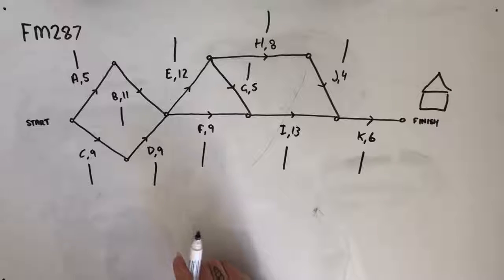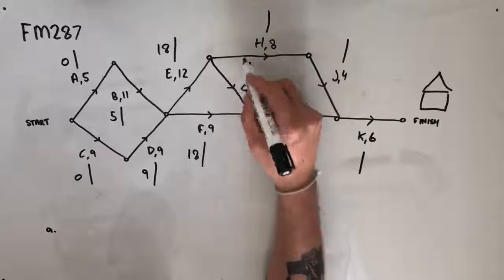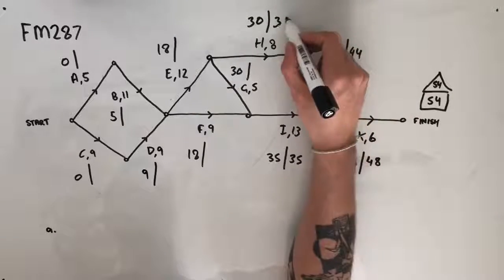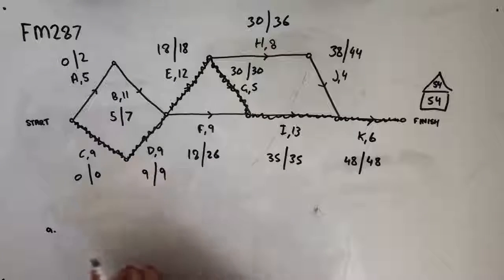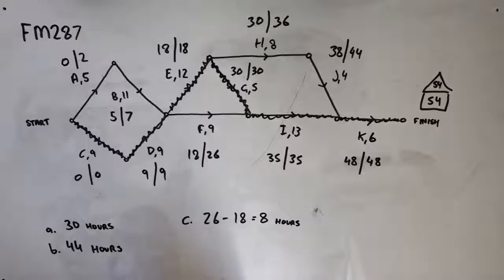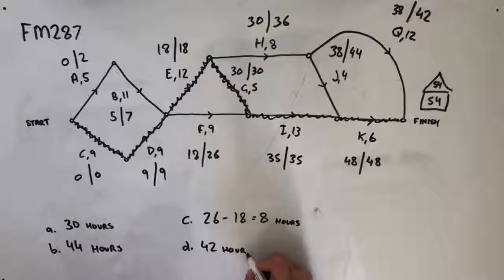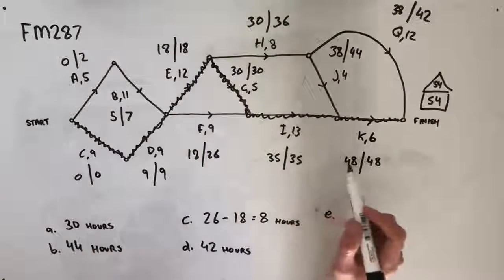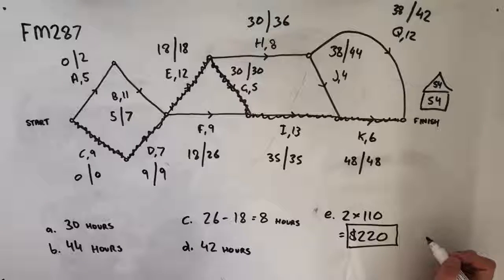FM287 Further Maths Fortify Study Guide - "Analysing a Directed Network"